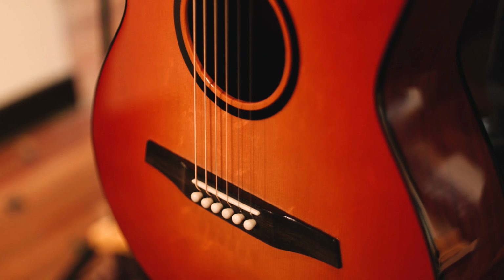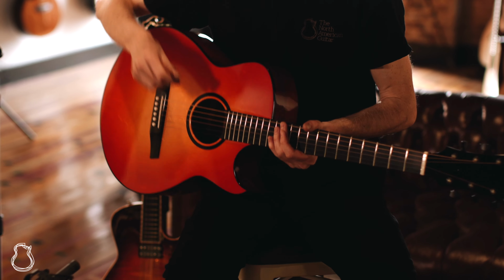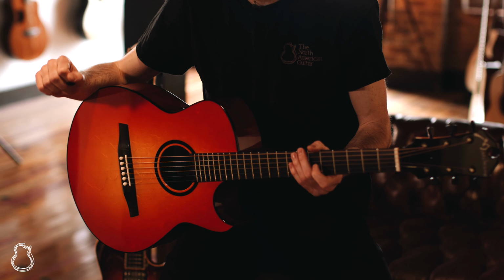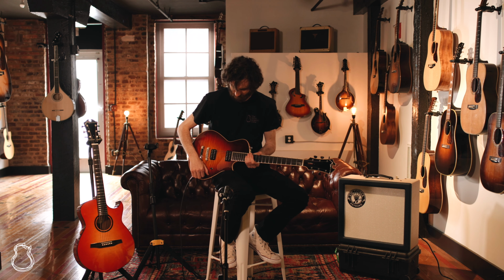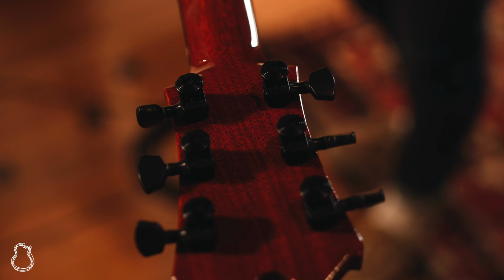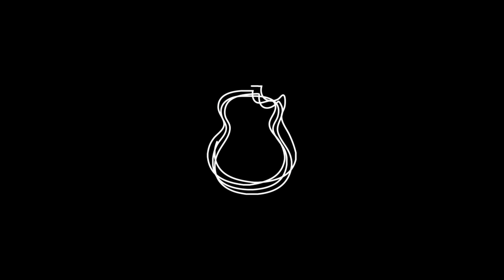Just Arrived: Episode 8. Marchione OMC Acoustic and Master Burst Electric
We've got two eye-catching sunburst guitars from TX-based luthier Stephen Marchione in the shop. Have a listen as Nick shows us the acoustic OMC in Osage orange and Swiss spruce and the Master Burst electric with silver maple and mahogany on this latest edition of Just Arrived.